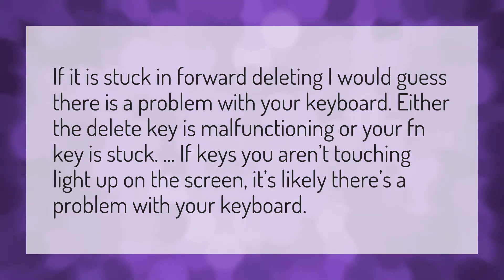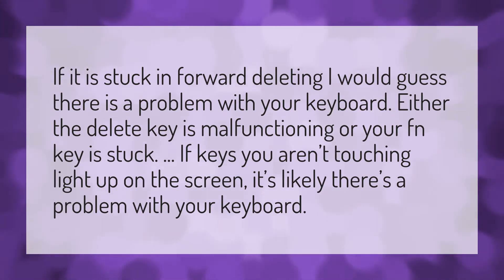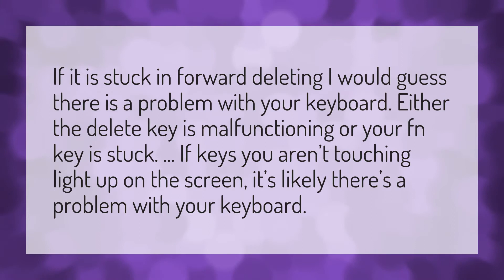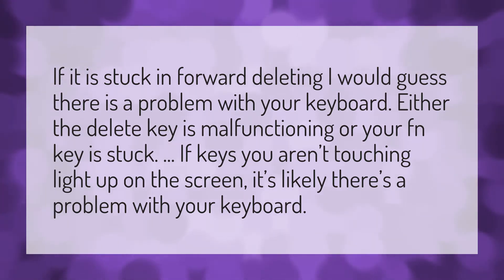Why is my delete button deleting forward?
Computer Typing Backwards • Why is my delete button deleting forward?